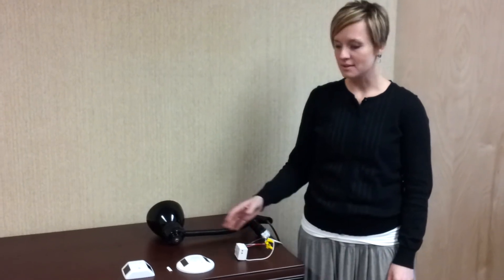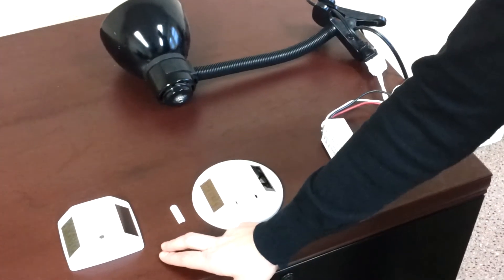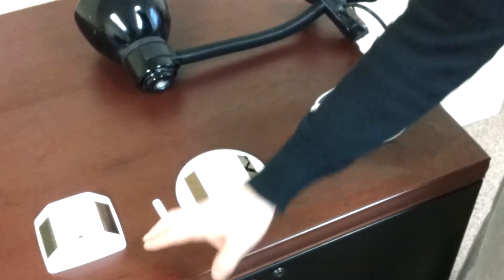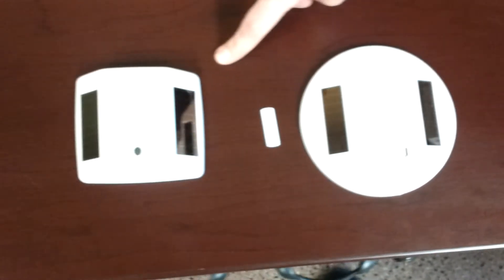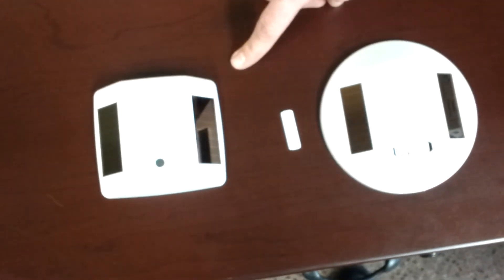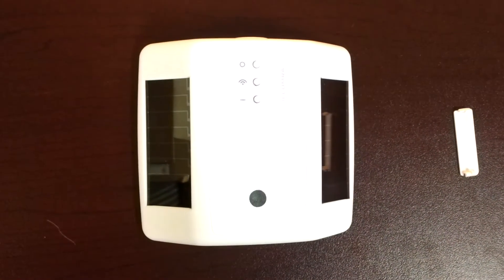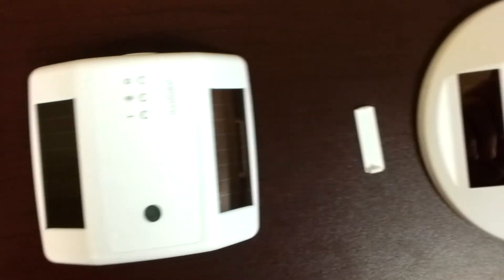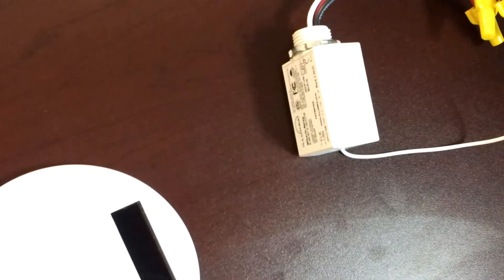Using Wire-in relay with Occupancy Sensor and Light sensor for Daylight hold-off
The purpose of this video is to show how to set up a Wire-In Relay to have Auto On occupancy control with daylight hold-off. This system allows lights to turn on and shut off automatically based on occupancy and availability of natural light.